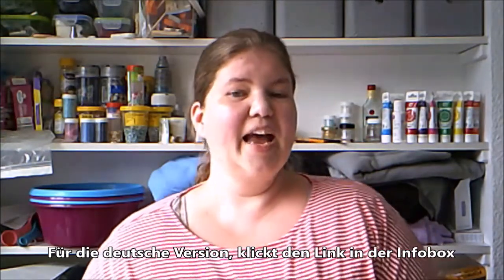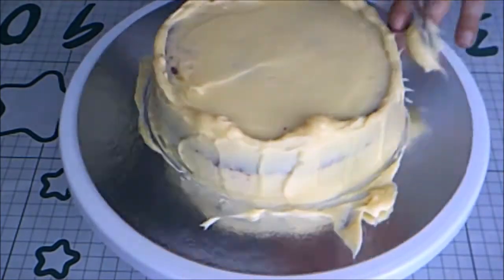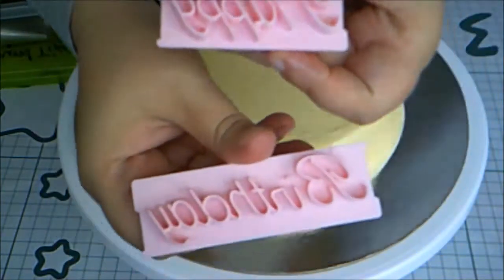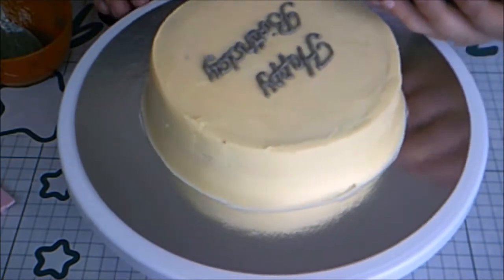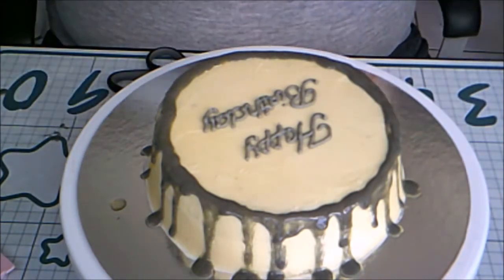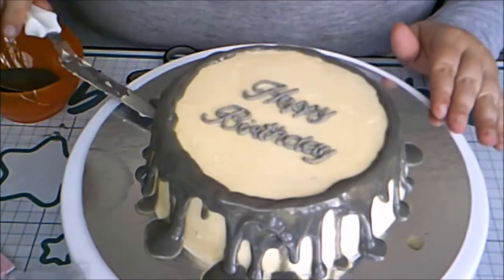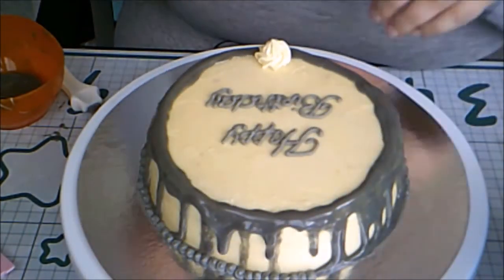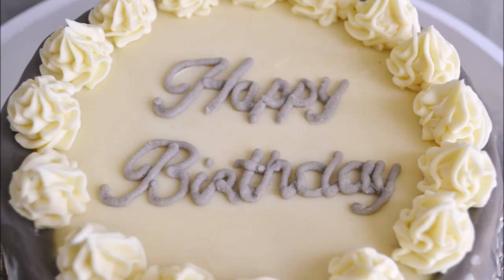Gray Ganache Drip Birthday Cake for my Husband's Birthday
This classic birthday cake was for my husband's birthday. He doesn't care for buttercream, so we went with ganache.